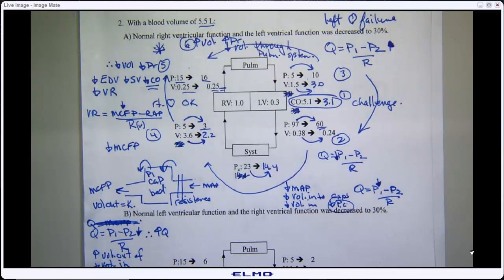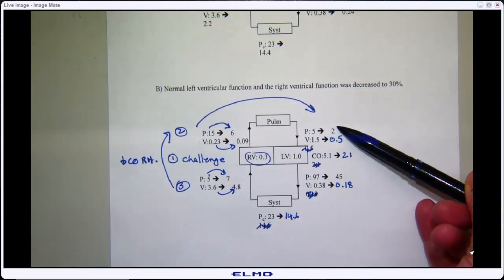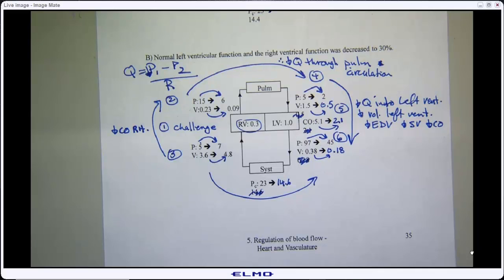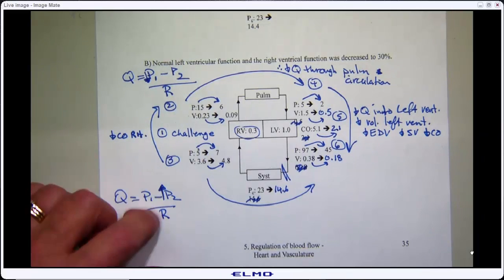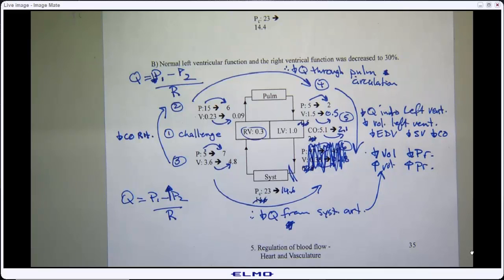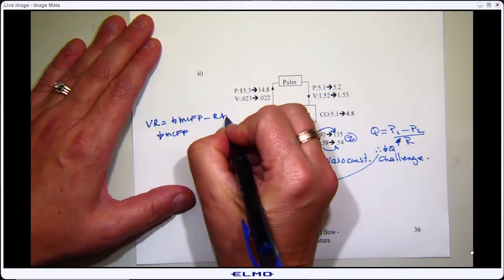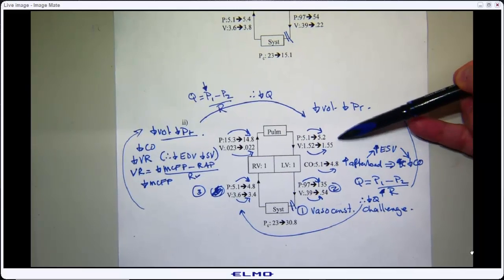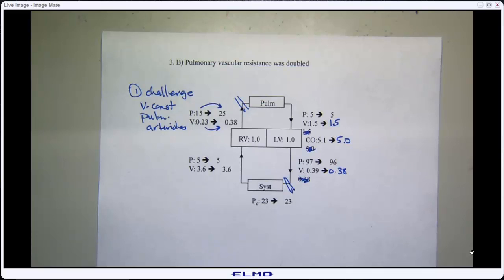2018 Lecture 11 Oct 12 Cardiovascular Mechanics II